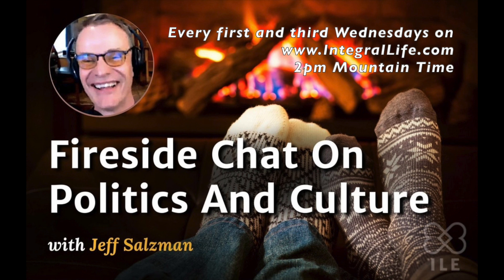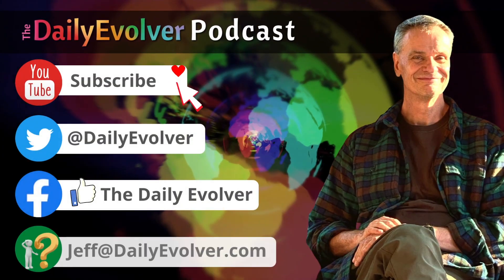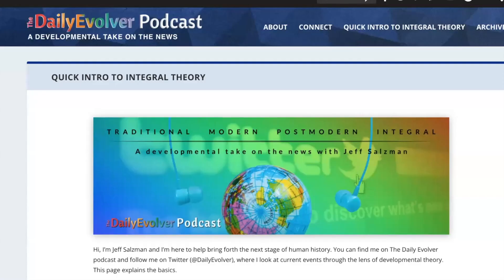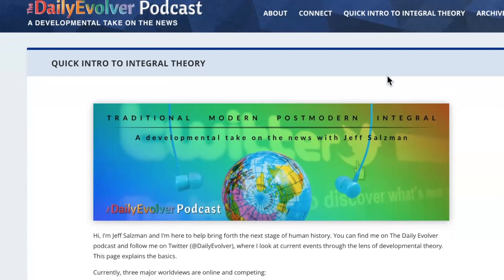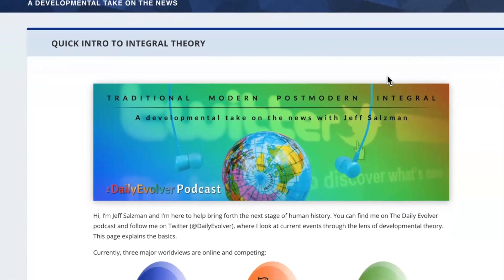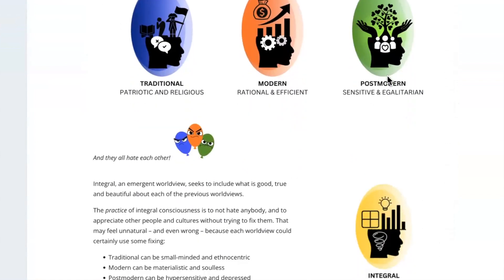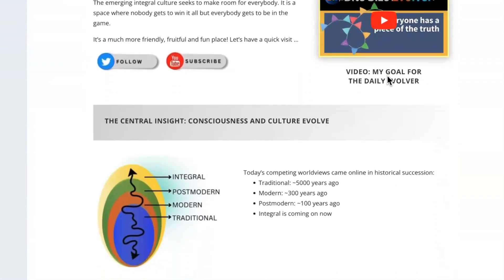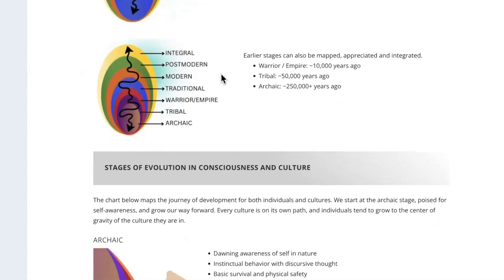David Brooks to Elites: “Are We the Baddies?”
Hey folks!

The New York Times has published two major columns by columnist David Brooks criticizing the modern meritocracy and the postmodern therapeutic culture.

    What if We’re the Bad Guys Here?
    Hey America, Grow Up!

It’s always interesting when somebody stops and tries to see the world of their opponents and I deeply appreciate Brooks and the New York Times for doing it.

New stages of culture seek to dissolve the value structures of the stages they are emerging out of. Brooks helped me understand how he, I and our cool friends have participated in deconstructing the values of traditionalism with little regard to the price paid by the people who hold them.

Based on the readers’ comments, I appreciated Brooks’ columns a lot more than the NYT’s subscribers did. But oh how Brooks and his argument would benefit from an evolutionary view, one that sees culture and consciousness becoming more mature in all its beautiful but not pretty ways. I make my case in the podcast.

– Jeff Salzman